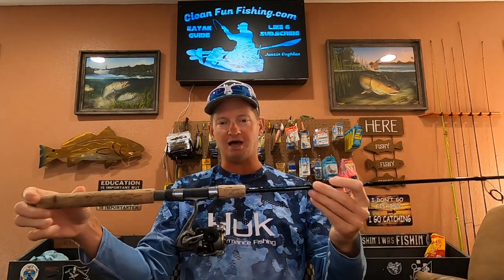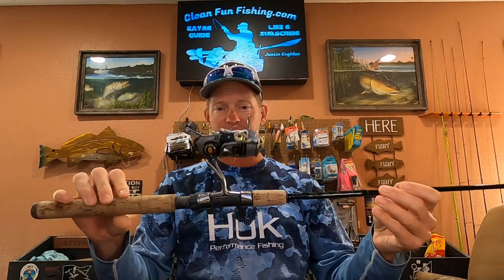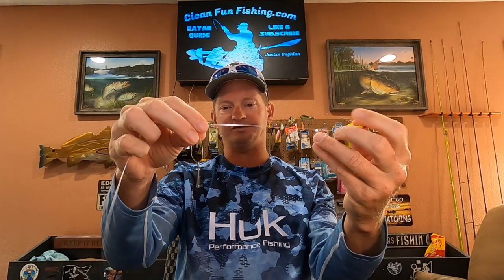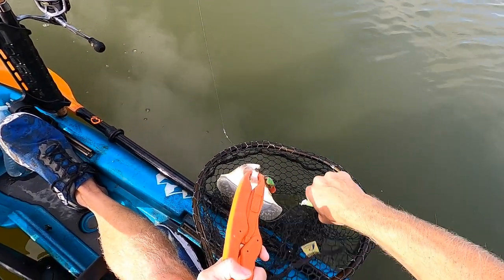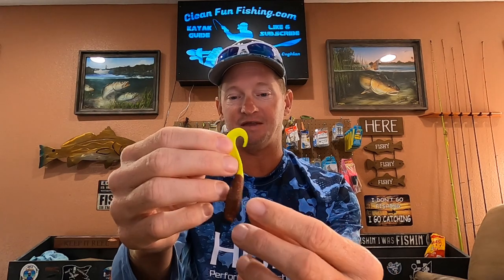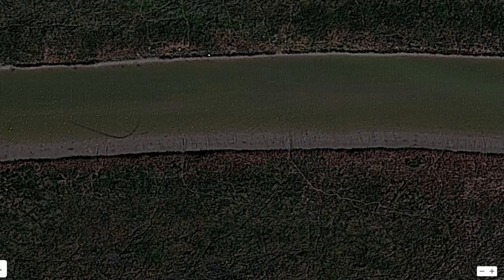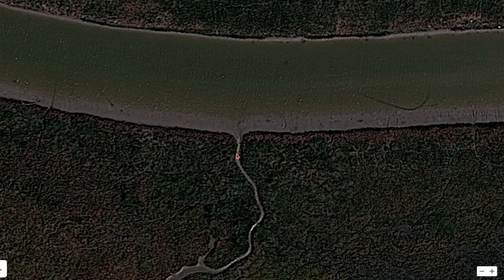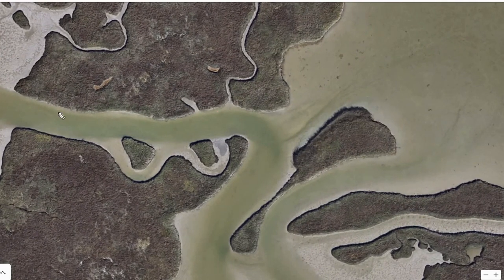How & Where To Target Flounder & The Best Rig To Use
These techniques will definitely help you catch more flounder!  They are fun, easy to catch, and great to eat!  I hope the tips help out.  Tight lines yall!

Bait caster set up:  Shimano Chronarch 150XG and Lew's Hypermag, and a Shimano Curado MGL 150 XG.  Falcon Clear Water Rod 7'6" Moderate fast action.  40 pound power pro braid
Light tackle set up:  Daiwa exceler 2500 spinning reel. I also use a Daiwa Legalis LT 3000 and a Lew's Custom 100.  7'6" Falcon Rod medium light action and a 7 foot Not My Fault medium light rod.  10 pound power pro braid
My kayaks are a Hoodoo Tempest 120P and a Native Slayer Propel Max 12.5 pedal drive kayaks.
Clean Fun Fishing full time kayak guide Justin Coghlan Licensed and insured
Fishing Tips and kayak fishing spots South Texas Coast
Fishing reports for salt water fishing
How to find fishing spots using google earth as a structure locator
I use a Go Pro Hero 7 in the front of my kayak and a Hero 8 on my hat.
Black drum, Redfish, and speckled trout on artificial and frozen Texas raised HEB shrimp along with cut bait as well.
Top waters: CFF Custom Painted Lures, Rapala Skitter V, Skitter walk
Soft plastics: salt water assassin, Down South, Chicken Boy Shrimp Lures, and Gulp swimming mullet
Pro Cure Scent